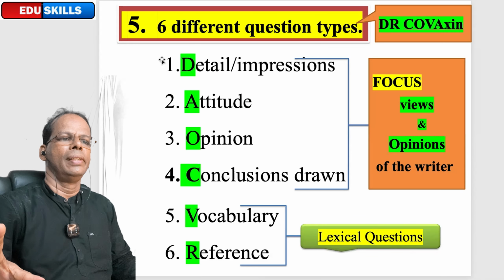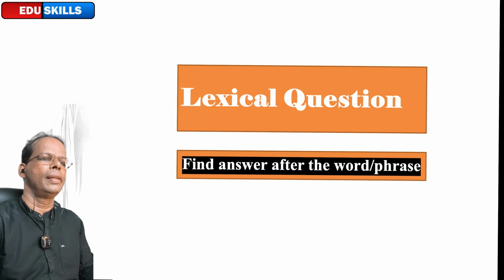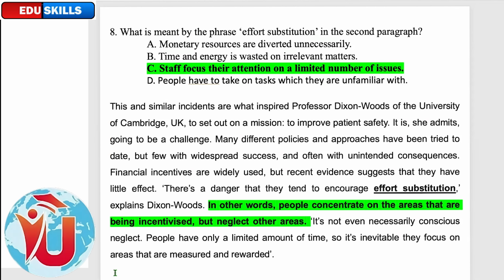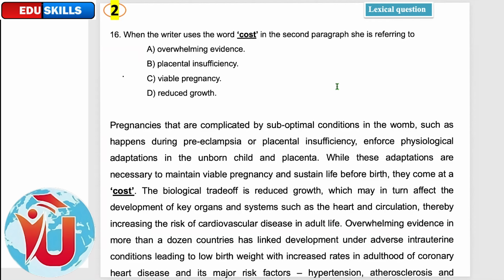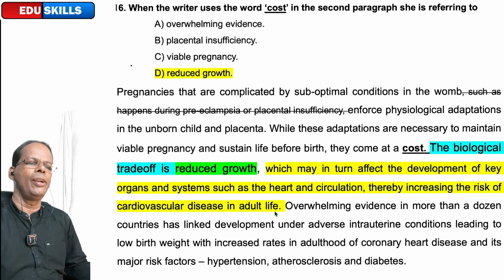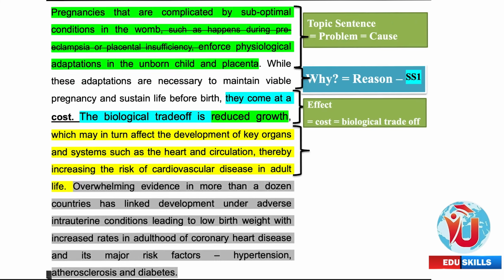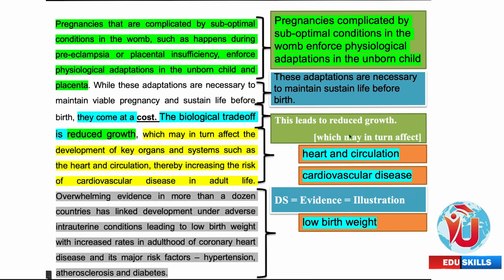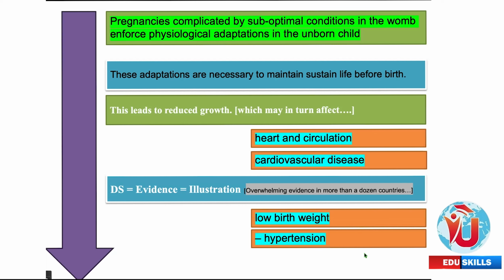Edu Skills OET: Reading Part -C: Lexical Question: OET made easy